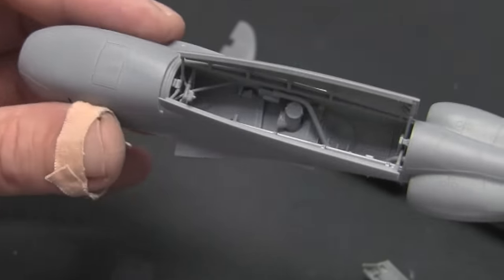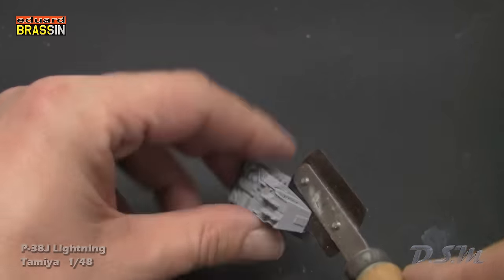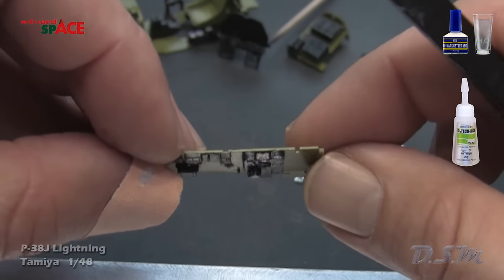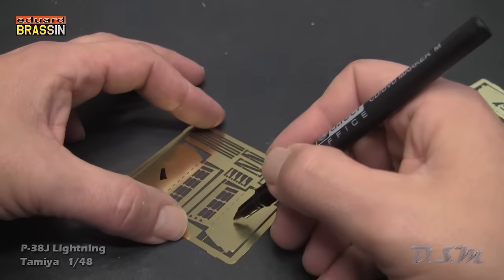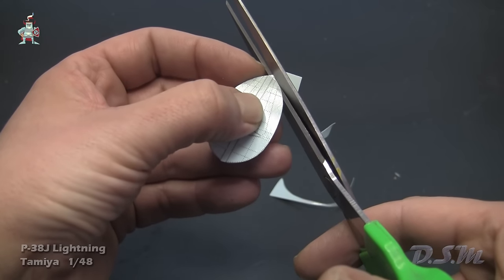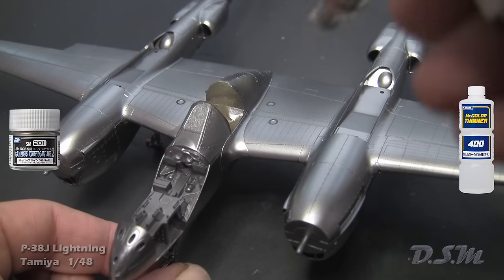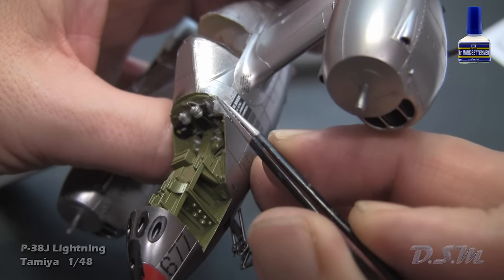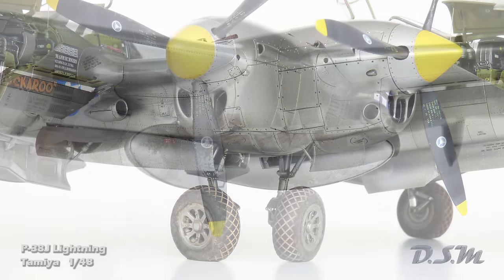P-38J Lightning Tamiya 1/48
Dnes jsem si pro vás připravil stavbu legendárního letounu P-38J Lightning od firmy Tamiya. Stavba modelu firmy Tamiya již byla několikrát prezentovaná a já se tedy zaměřím na vylepšení modelu doplňky firmy Eduard určenými pro tento model v edici Brassin, Look, Space a také 3D nýty. Stavebnice Lightningu od firmy Tamiya je špičková, tak proč si pohodovou stavbu nezkomplikovat nějakým tím vylepšením.
Model postavil Josef Choreň.